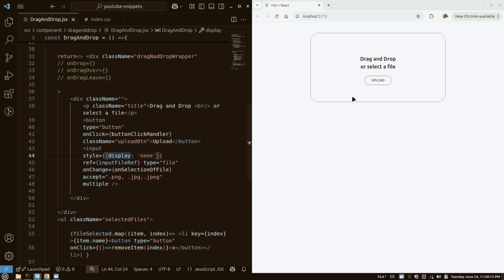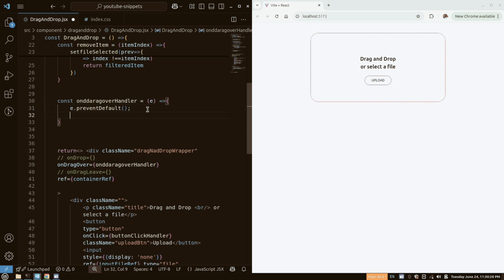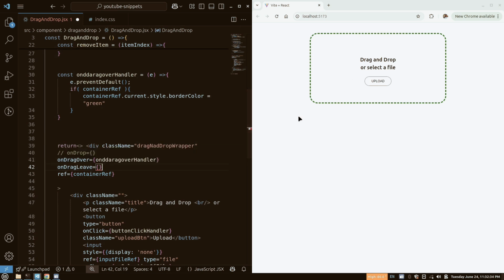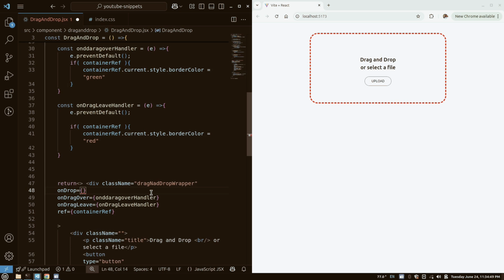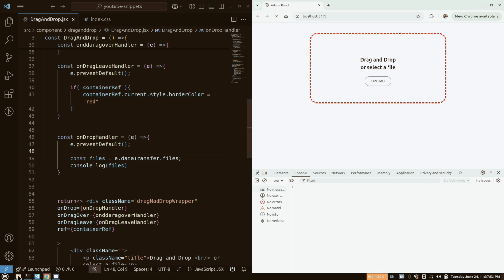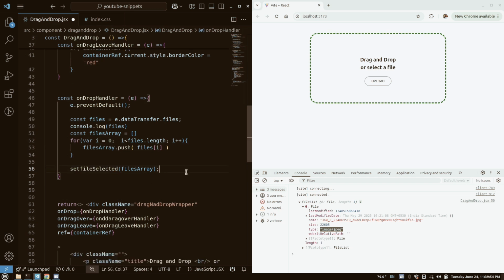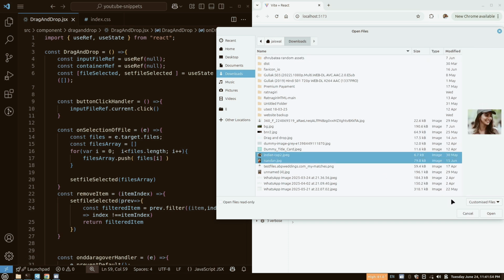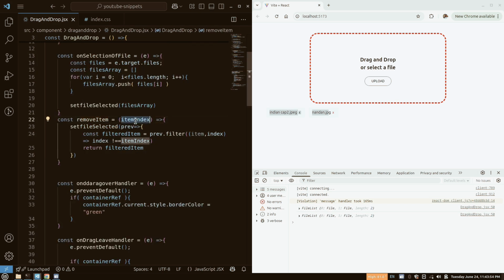Create Drag and Drop in ReactJS | ReactJs Tutorial| Part - 2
Learn how to create a powerful and customizable drag and drop component in ReactJS from scratch! In this comprehensive tutorial, I'll guide you step-by-step through the process, covering everything from basic setup to advanced features. Whether you're a beginner or looking to enhance your React skills, this video is for you!

* basic of file upload using  input element
* will print uploaded file
* use simple function to understand in deep
* manage useState hook
* will be able to drag and drop the item